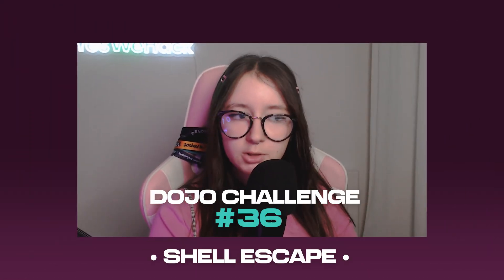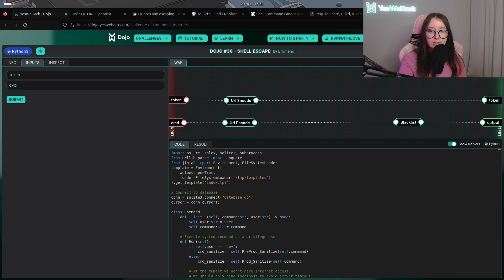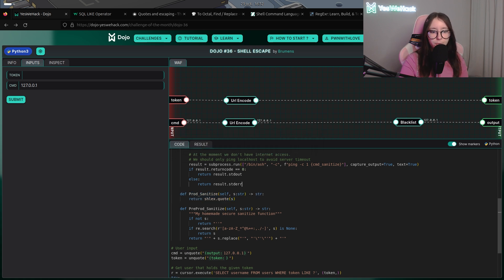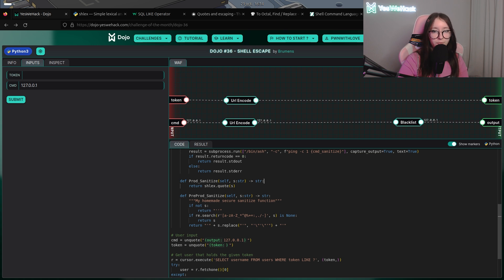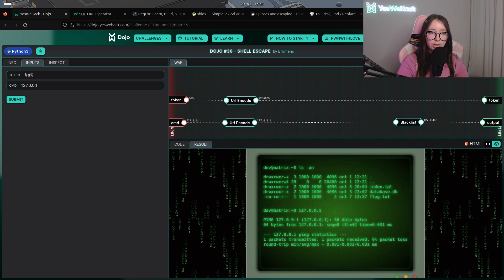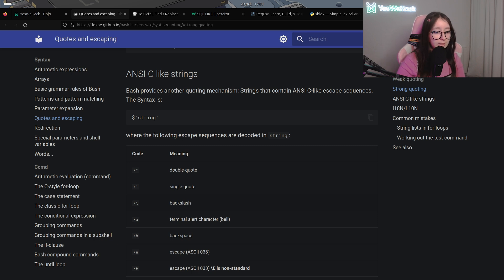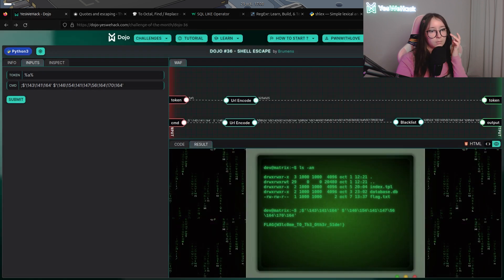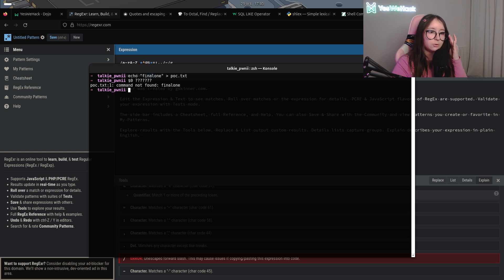Talkie Pwnii #1: Exploiting SQL LIKE Operator & Command Injection Regex Bypass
Welcome to the inaugural episode of Talkie Pwnii, our new series of video write-ups led by YesWeHack’s Researcher Enablement Analyst pwnwithlove aka pwnii!

This first video will take you through our latest Dojo challenge, Shell Escape, and show you a couple of different ways you could have solved it, along with technical tips and tricks.

By the way, if you haven’t tried solving it yet, it’s not too late! All our previous challenges are still available

Enjoy the video write-up and see you on Dojo!